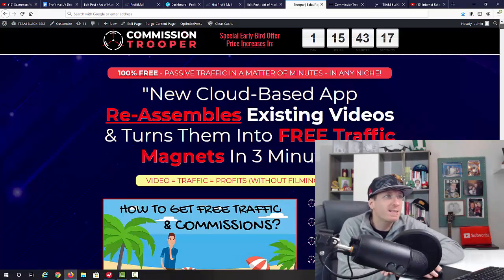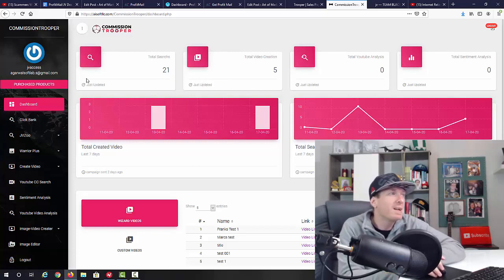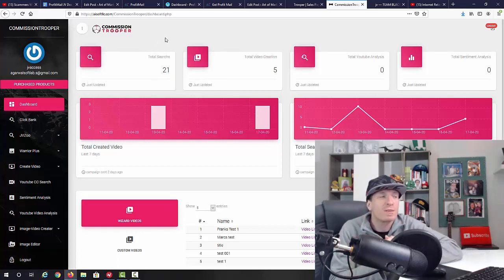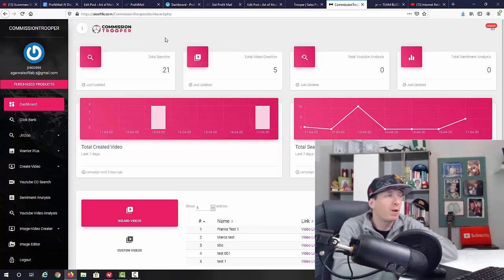Commission Trooper Review 🚔 Free Giveaway 🚔🚔🚔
Grab ANY video (in any niche) and turn it into your own Free Traffic Magnet in 3 simple steps! No website is needed, which takes a lot of stress out of the whole process. Another thing is that you DON'T have to create any video content, which is not only a massive time-saver but also a stress-reducer. All you need to do, each time you want to get more Free Traffic, is go through the same, 3-step process. It takes 3 minutes each time and there's no way you'll be confused or lost at any point. Watch the video to see how to enter the giveaway and win a free copy!

If you want to win a Free Copy of 'Commission Trooper', just follow the instructions in the video above - go to my YouTube channel, and:

1. Like the video,

3. Click on the "Bell" notification icon,

I'll be giving away Free Copies of "Commission Trooper" according to the number of people who will do these 4 things mentioned above... 10% will be winners, so if we'll have 100 people do that, there will be 10 free copies etc

Good luck 🙂

Art

- Art